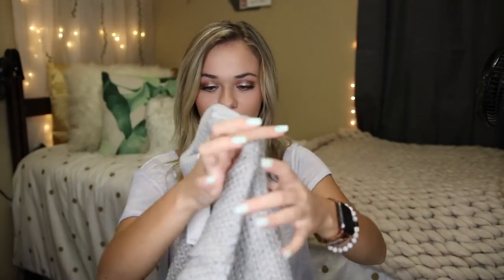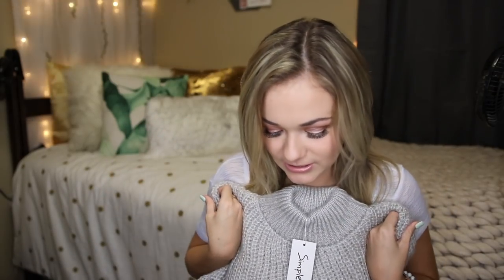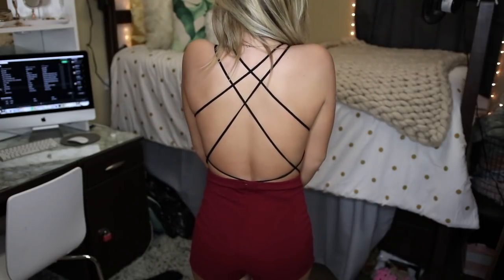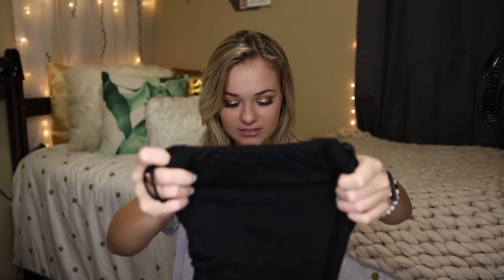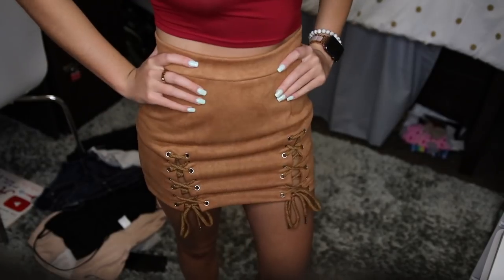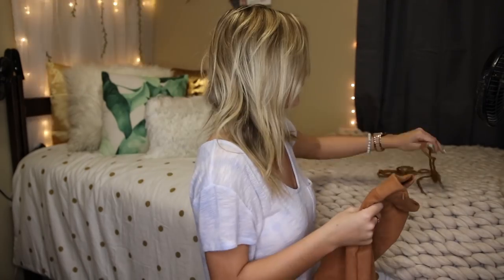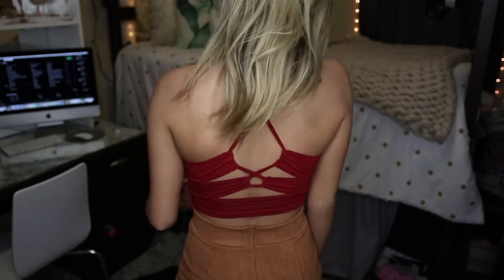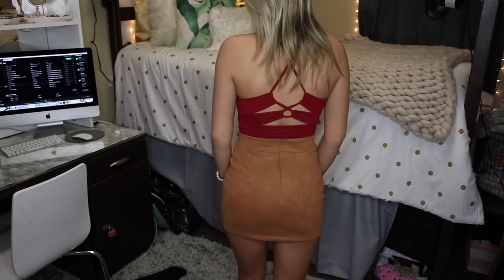AMAZON TRY ON CLOTHING HAUL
(Red skirt is from Ellie Boutique and Jean shorts are from American Eagle)

Simplee Women's Casual Long Sleeve Loose Pullover Knit Sweater Jumper Top,Grey,One Size

Black Strap Bodysuit

Blue Tie Dye Crop Top

Split Lace Up Mini Skirt

Mesh Long Sleeve Bodysuit

Red Crop Top

Pink Romper

FAQ:
Age:18
Where do I go to college? The University of Alabama
Camera- Canon 80D & Canon G7X Mark ii
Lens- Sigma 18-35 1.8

Madi Westbrooke
MSC# 873197
1831 UNIVERSITY STATION